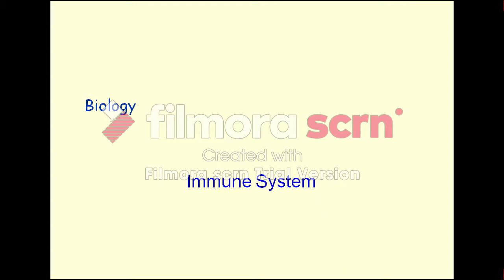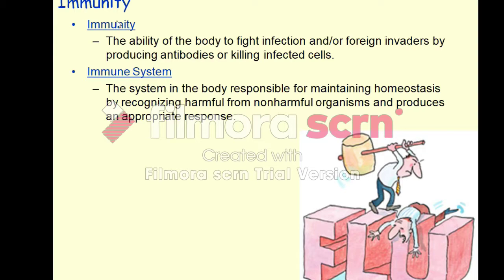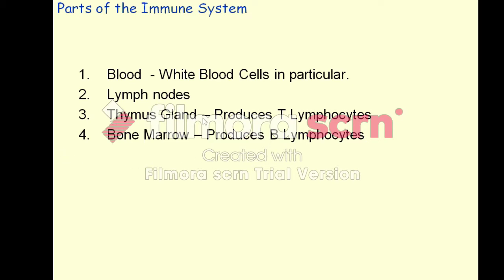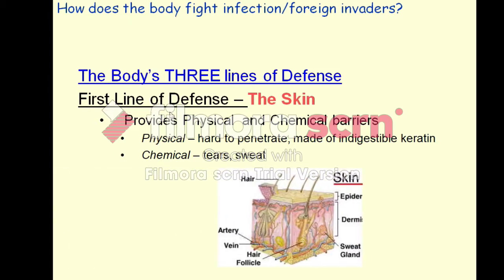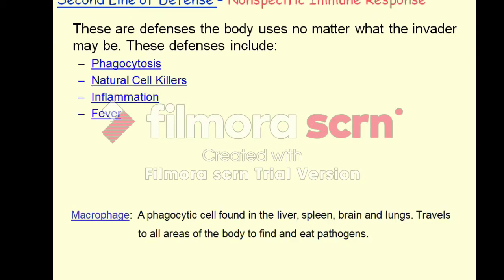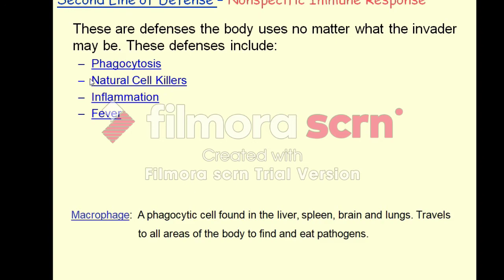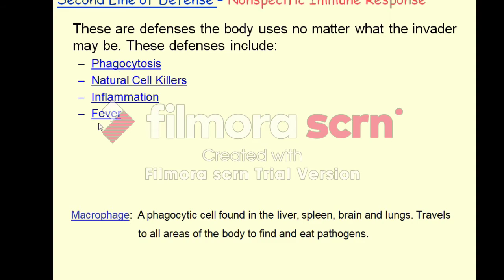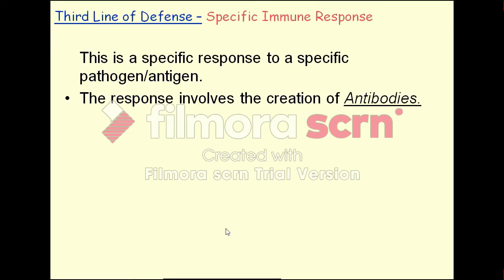Biology- Human Immune System